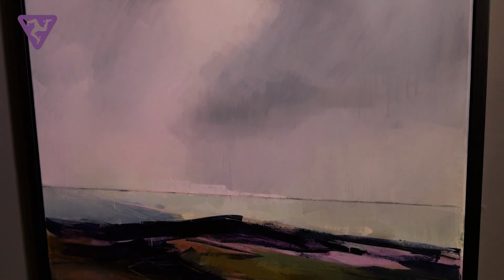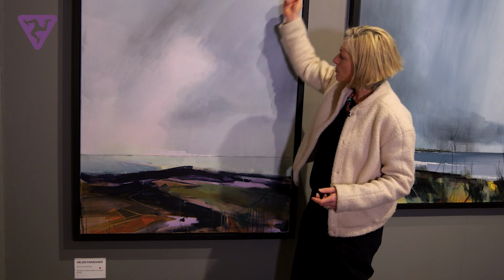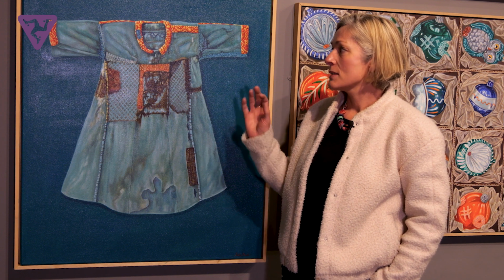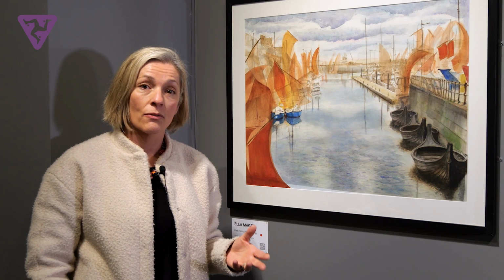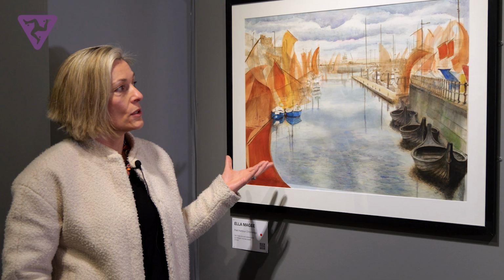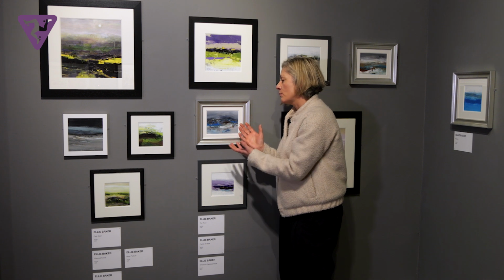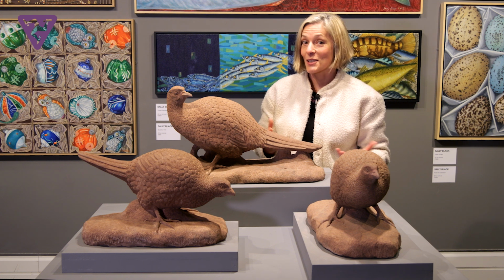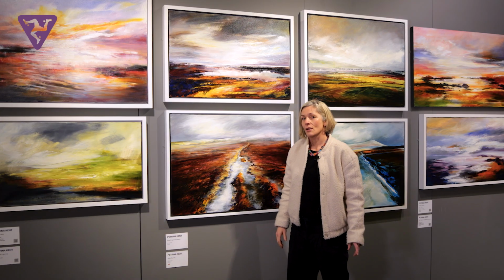'6 Ways of Seeing': Gallery Tour with Ella Magee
Take a tour of '6 Ways of Seeing' with Isle of Man based artist, Ella Magee.

6 ‘Ways of Seeing’ features the work of Ellie Baker, Sally Black, Helen Faragher, Petrina Kent, Ella Magee and Ongky Wijana and shows their own unique response to the island through a broad range of media including ink, painting and stone carving.

The exhibition is on display until 27 April 2025 at the House of Manannan , where artworks are available to purchase in the exhibition gallery.  Meet the artists from 2pm until 4pm on Saturdays and Sundays in the exhibition gallery.